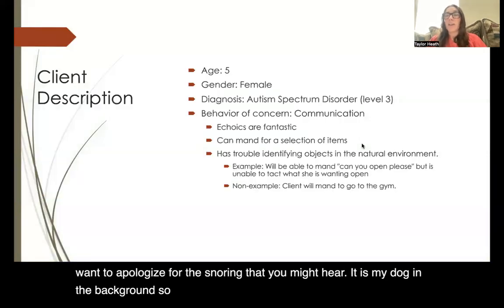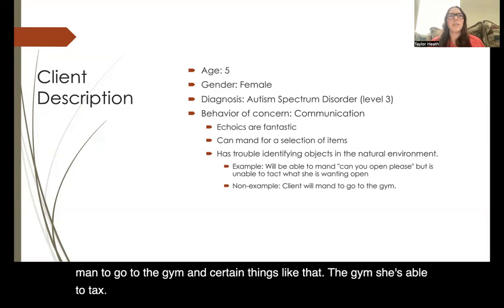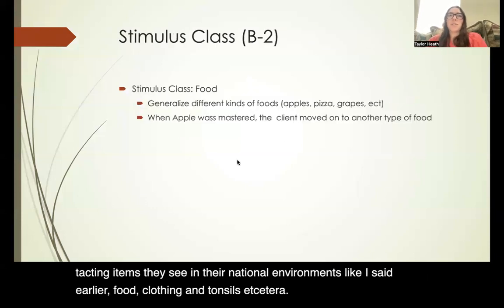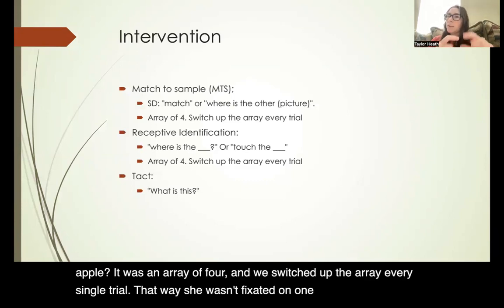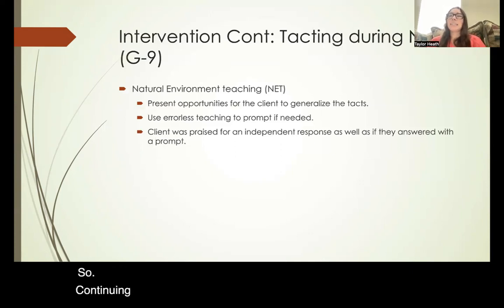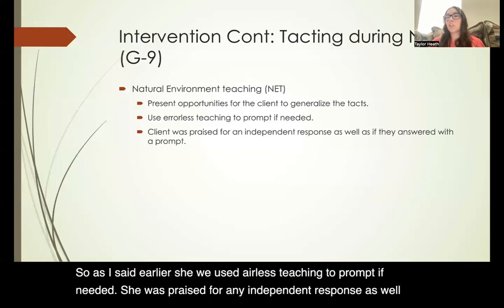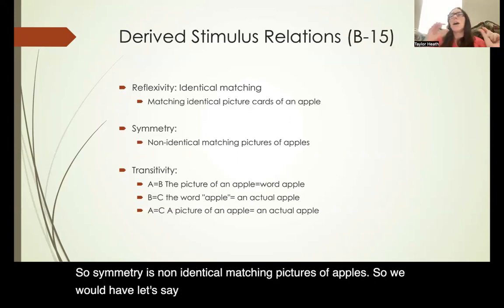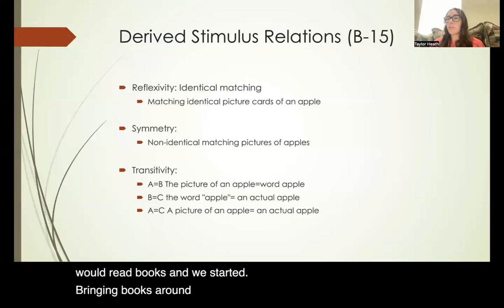SPCE 638 Case Study 3